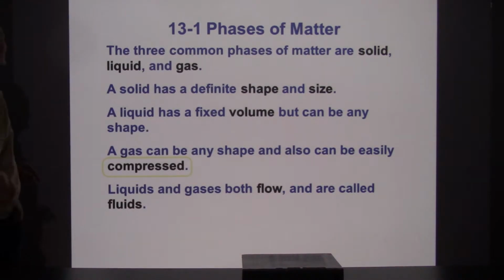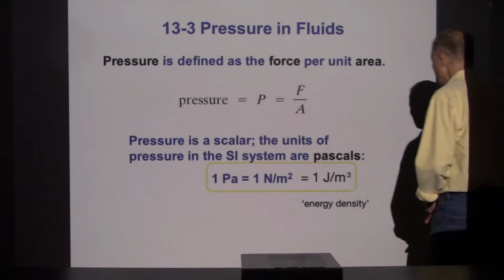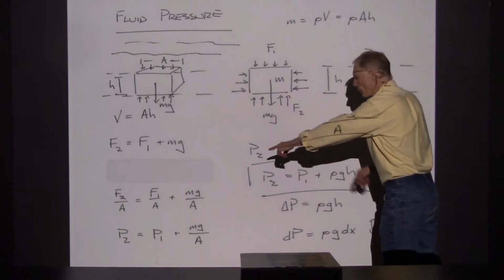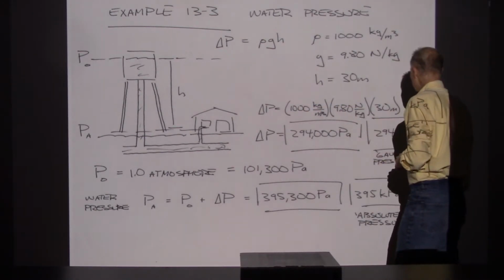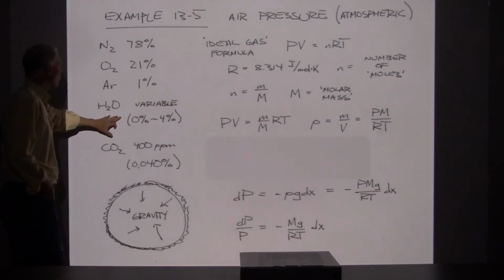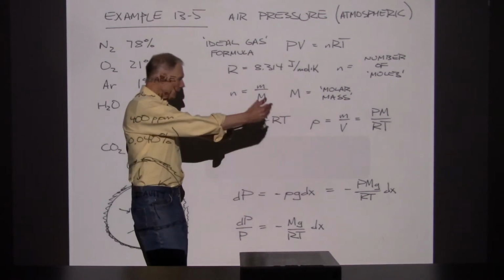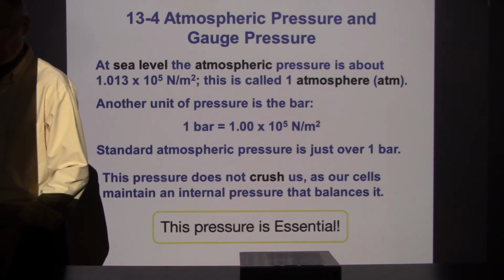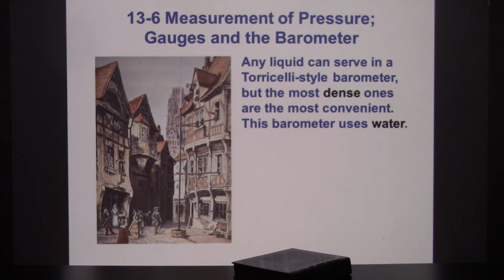Laney College Physics 3A Chapter 13 Lecture 1